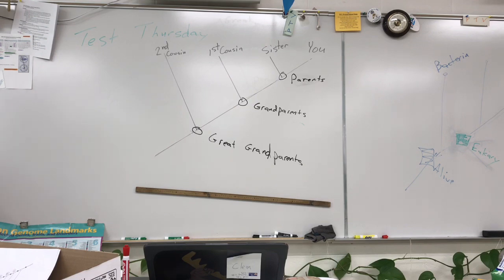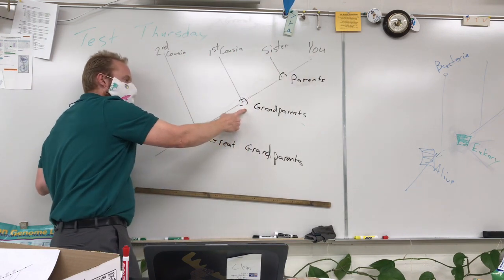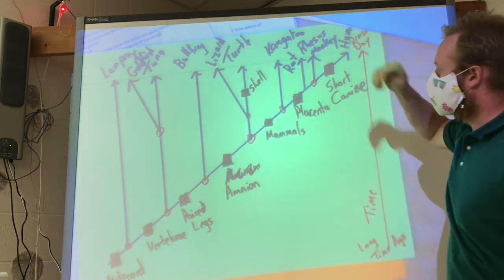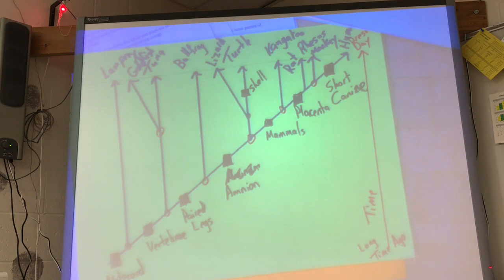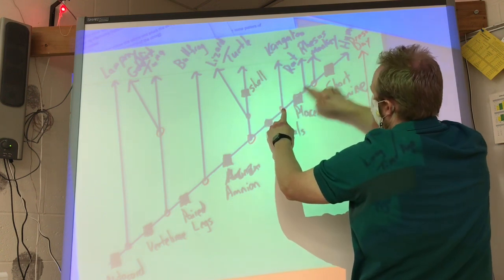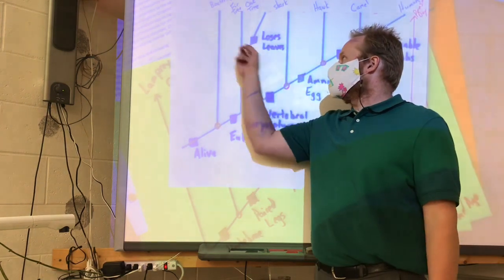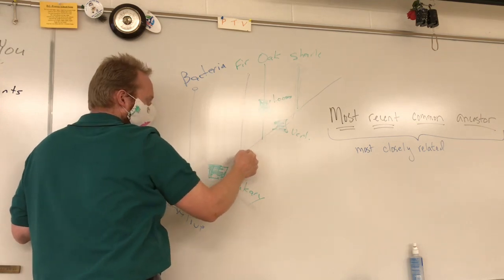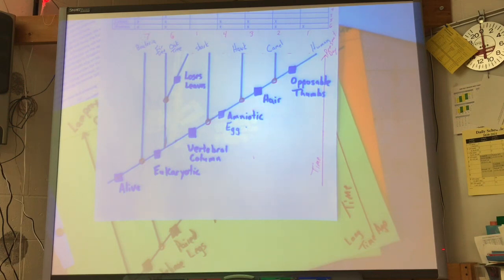Biology -In-Person - 5/5 Wednesday